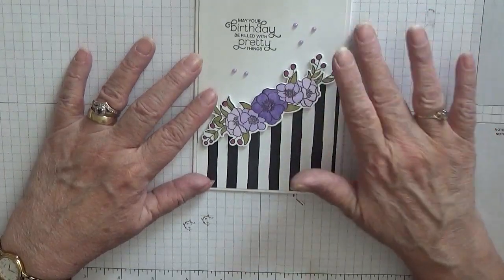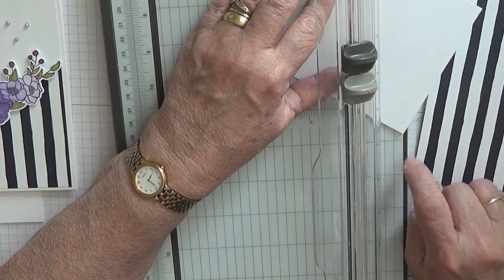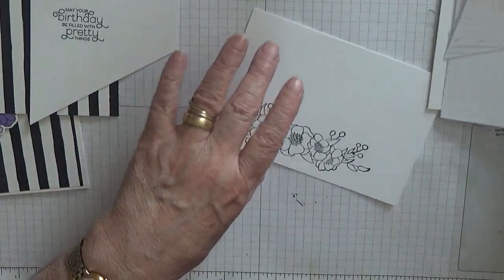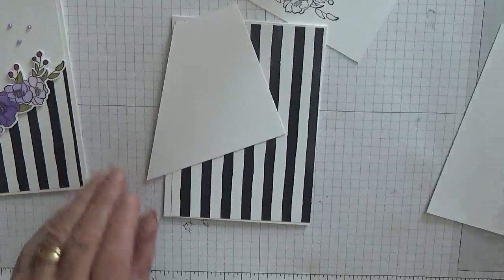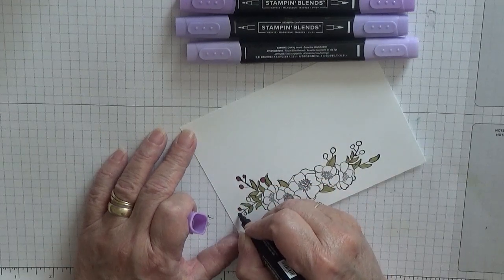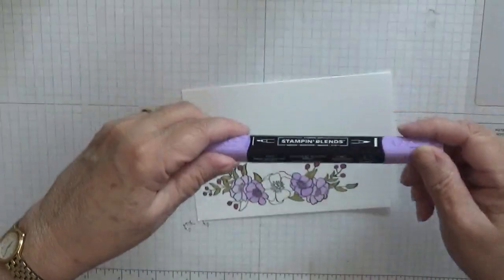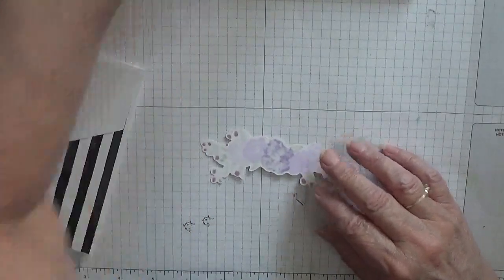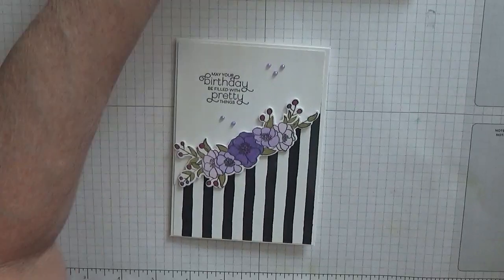299. Stampin Up Bloom And Grow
This card was put together using the stamp set Bloom and Grow from Stampin Up.